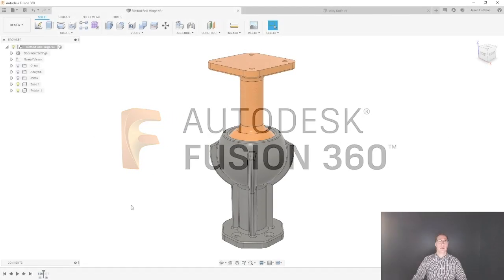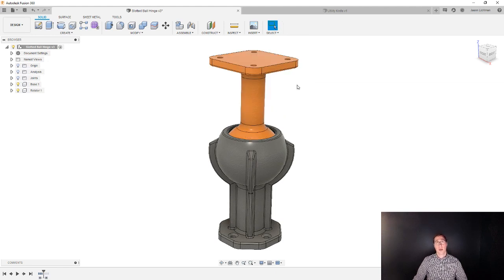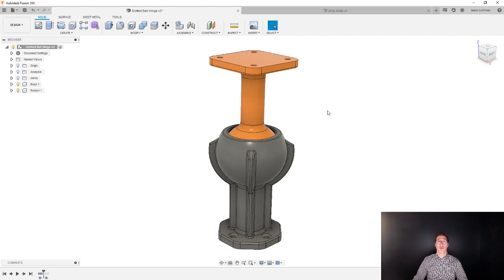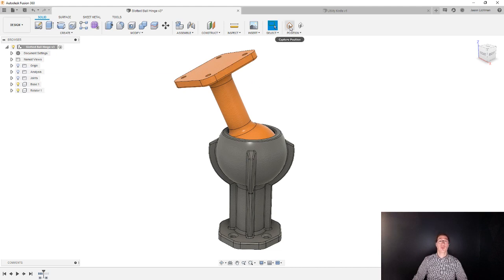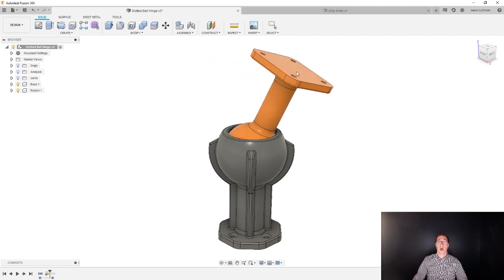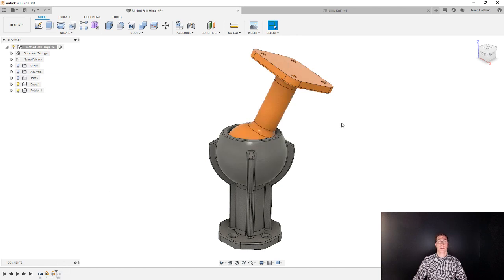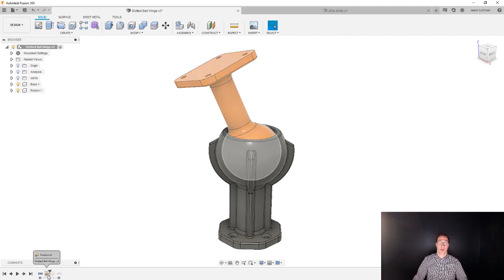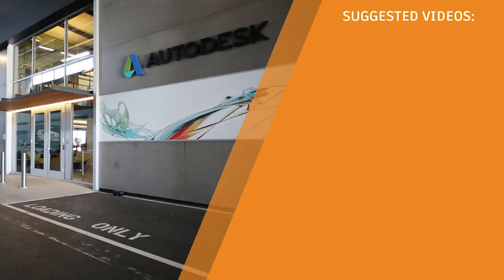QUICK TIP: Understanding Capture Position